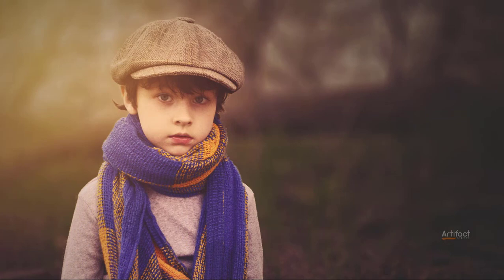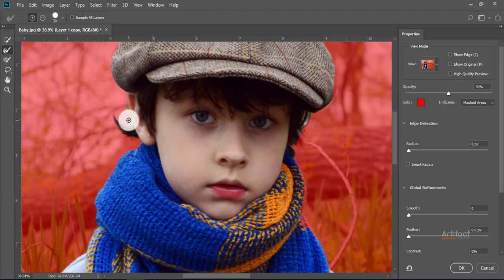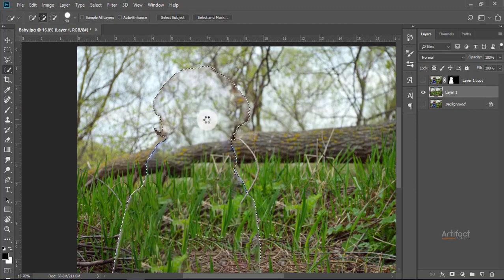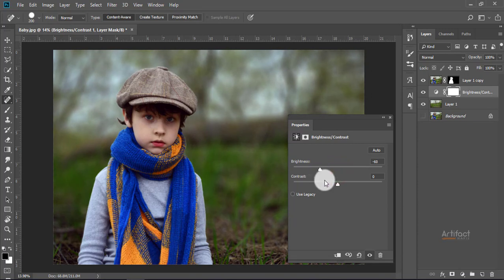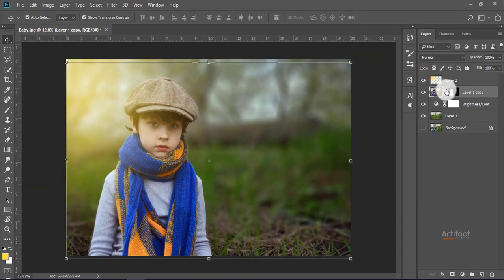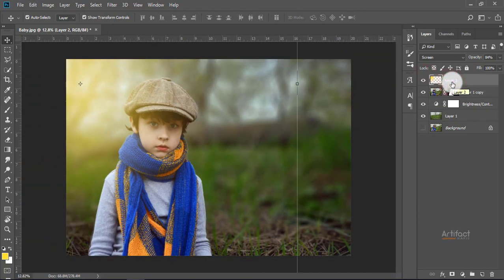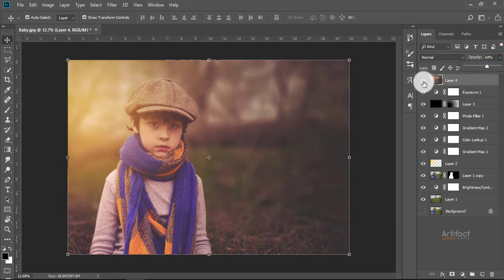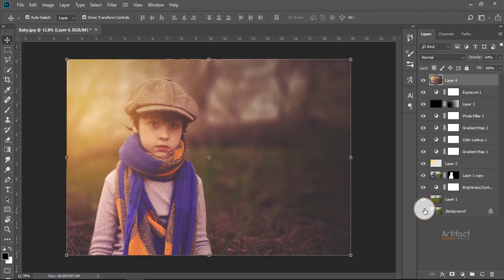Outdoor Baby Portrait Edit : Photoshop CC Tutorial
Hello,
Here I'm with a new tutorial which is Outdoor Baby Portrait Edit : Photoshop CC Tutorial.
Hope you have enjoyed it.